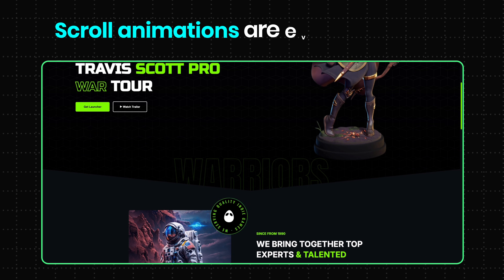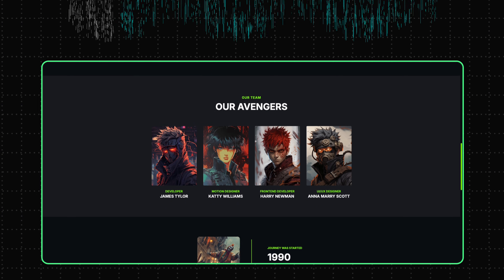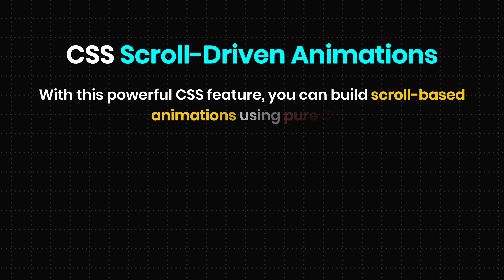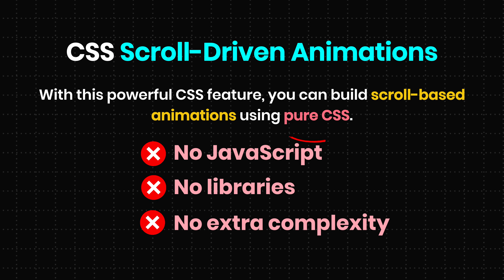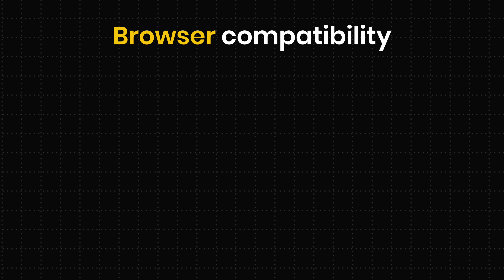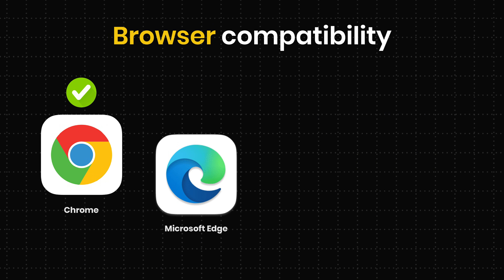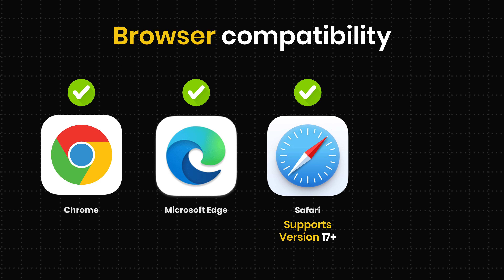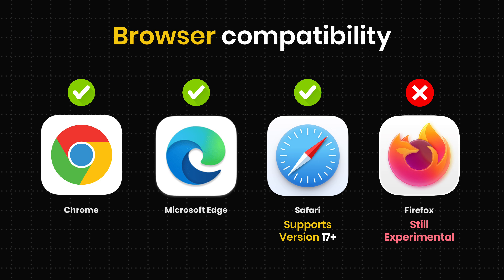Mastering CSS Scroll-Driven Animations #1 - intro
In this series, you’ll learn how to create modern scroll animations using pure CSS — no JavaScript, no libraries, and no extra complexity.

Scroll-driven animations let your animations move, fade, scale, and rotate based on scroll position. When you scroll, the animation moves. When you stop, it pauses right there. Simple, smooth, and fully controlled by CSS.

This playlist is perfect for developers who want to build modern UI effects using the latest CSS features like scroll() and view().

🔰 What this playlist is about:
Scroll-Driven Animations are a new CSS feature that lets you connect animations directly to scrolling. Instead of using JavaScript or Intersection Observer, you can now create scroll-based animations using only CSS.

In this playlist, we’ll learn everything step by step — from basics to real-world layouts.

✓ What scroll-driven animations are
✓ How CSS scroll animations work
✓ Difference between normal animations and scroll animations
✓ How animations react to scroll position
✓ Browser support for scroll-driven animations
✓ How to build smooth, modern effects using pure CSS

🚀 Who This Playlist Is For
 • CSS beginners
 • Frontend developers
 • UI/UX designers
Anyone who wants modern scroll animations without JavaScript

👉 Watch the full Scroll-Driven Animations Playlist to learn every concept step by step
👉 Follow CSSnippets for daily CSS tips and animations